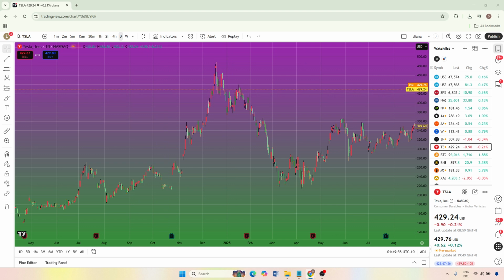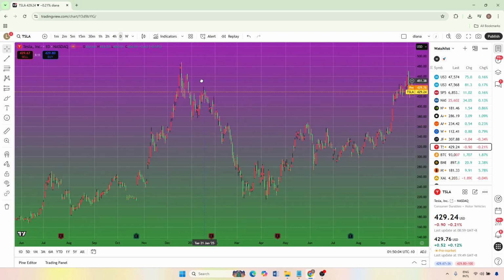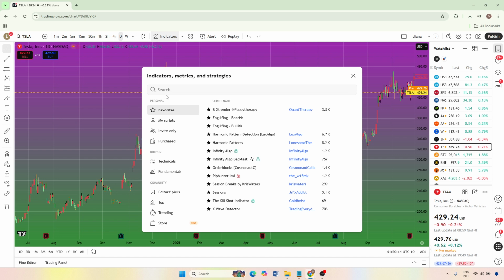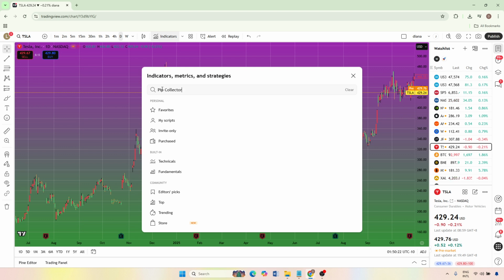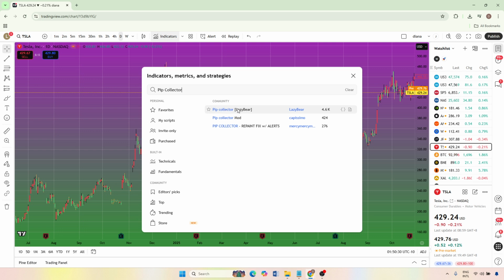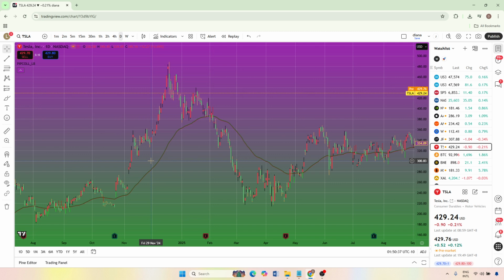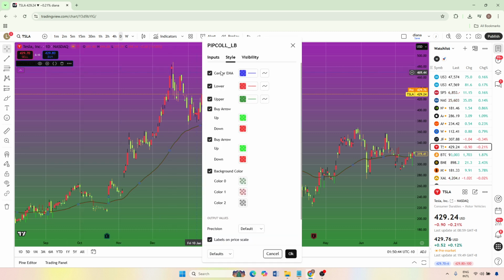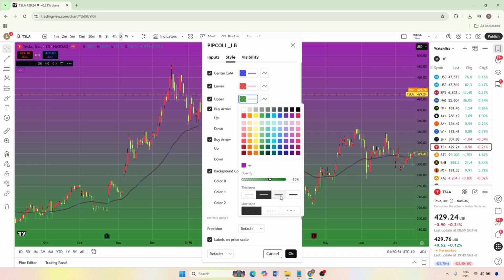How To Add Pip Collector Indicator In Tradingview Pro (Quick And Easy Guide)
Learn How To Add Pip Collector Indicator in TradingView Pro with this quick and easy step-by-step guide. This tutorial shows you exactly how to find, add, and use the Pip Collector indicator for better trend direction, entry signals, and overall trade confirmation. Perfect for traders who want a simplified way to spot market momentum and improve decision-making.

Follow along as I walk you through the complete setup process inside TradingView Pro so you can start using the Pip Collector Indicator to enhance your trading strategy.